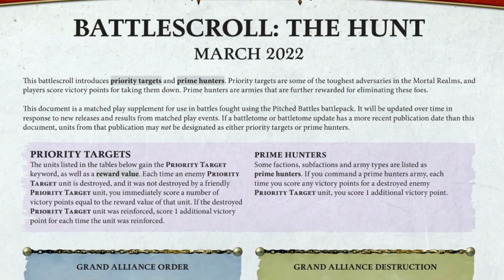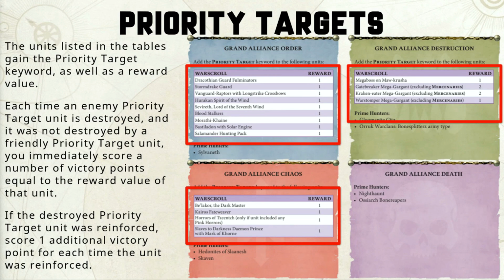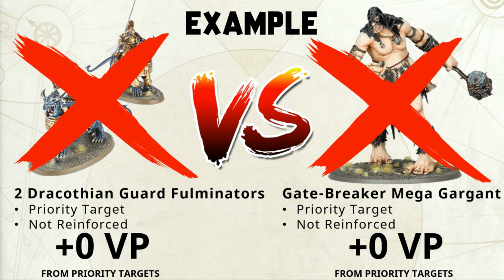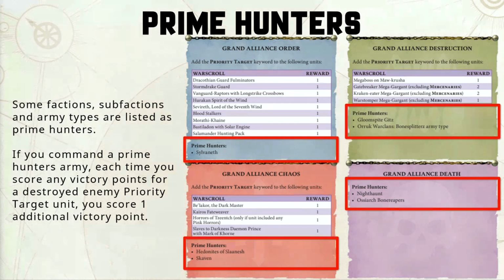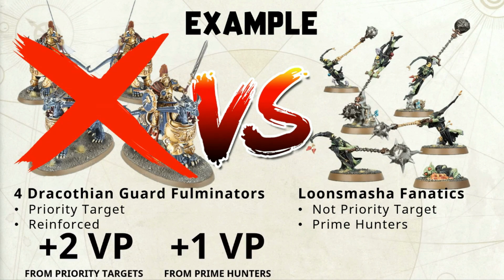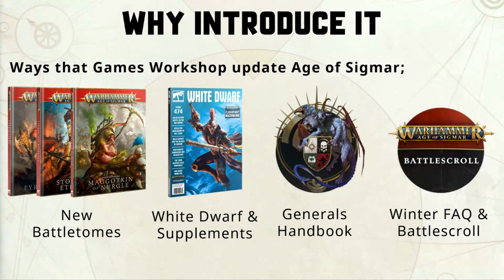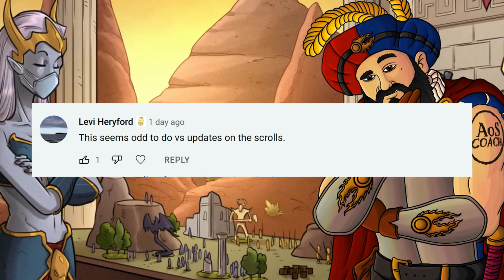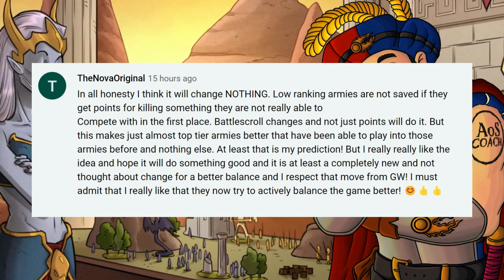Matched Play Update: Battlescroll The Hunt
In this video I'll be looking at Battlescroll: The Hunt which is a matched play supplement that Games Workshop released in March 2022 on the Warhammer Community site. This supplement introduces 2 new terms for Age of Sigmar that have a tied in bonus victory point system.

🙏Thank you to my Patreons: Tyler Pearson, Tom Long, Johan Ljungström, Jason Uritescu, Wsorran, Greenskinz Gaming, Chris Moore, Tom Kunz, Tseung Tsu, The Die Is Cast, Fallen, Karl Hawkins, Matthew Priestley, Grant Fraser, Pvt Hudson, Weak, Northern Invasion, Robert Reimers, Michael Clarke, Jeffrey Nijhoff, David A Blenner, Nathan Fee, LittleMorathi, Nick Riley, Brandon Harvey, Zeb, Mathias Runchel, Daniel Chilton, Matthew C Houghton, Richard Pateman, Gobblurrito, Madcap Miguel, Richard Whitlock, Trevor Williams, Matthew Darnell, Jonathan Ensor, Pete Brizio, Steve Ptacek, Dragoonity, Showertime, Lars Evensen, Bulldoghammer, 32mmmatt, Carl Woodthorpe, Radiationriley, Elliot Stenson, Soda T. Addict, Elijah, Nomnomnids, James Love, Donny Rongo, Nick Pilgrim, Jarred Boxhead, Austin Cranfield, Tanya Scheibe, Josh Wildhorn, Jan Tomecek, Melody Windwright, Dorr Perkins Dearborn, Joshua Leeman, Michiel, W4rmachine7, Stormlight, Haz1079, Forkhandles30, Jason Bury, Aldo Viale, Kp, Bryant Roberts, Aiden Nicol, Alderaanshotfirst, Adam Haikal, James Marsden, Christopher Harkness, Chance Meeks, Hadi Ajina, Ryan E, Warpax, Tom Megens, Dankmaymdennis, Nolan Larocque, Fungoid Cave Dwarf, Adam Marcuson, Sean Seyer, Brent Wood, Lor

🙏Thank you to my YouTube Members: Grumdy, Bill Castello, David Czarnecki, Alex Howe, Levi Heryford, Jonathan Fredrickson, Christopher Harkness, Rory TB, awijntje14, Lo Anthony, Doug Steele, Carlos D Gomez

TIMESTAMP
00:00:00 – Introduction to Battlescroll The Hunt
00:01:18 – Priority Targets
00:03:32 – Examples
00:05:45 – Prime Hunters
00:07:23 – Example
00:08:51 – GW's Update Cycle
00:10:47 – Closing Thoughts
00:20:05 - Patronage Thank You